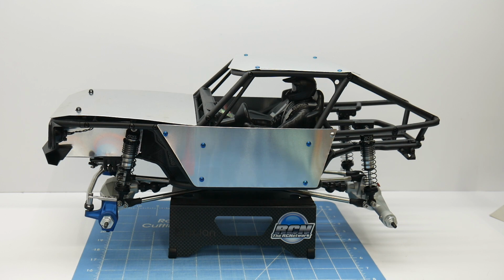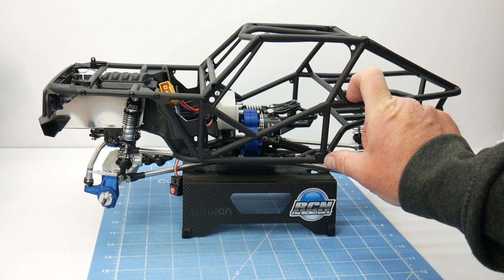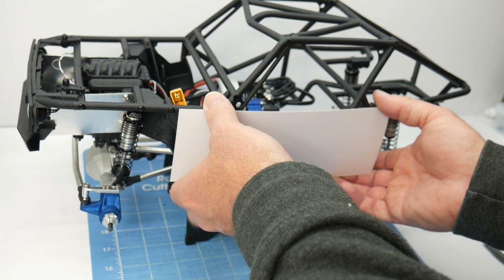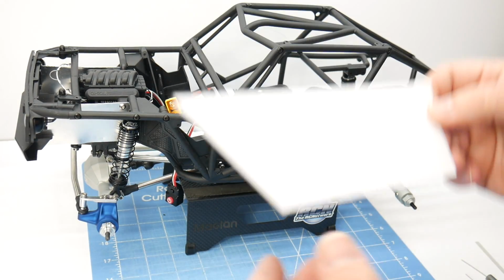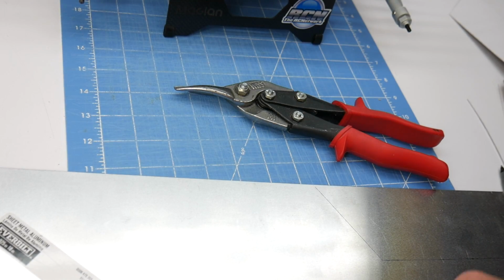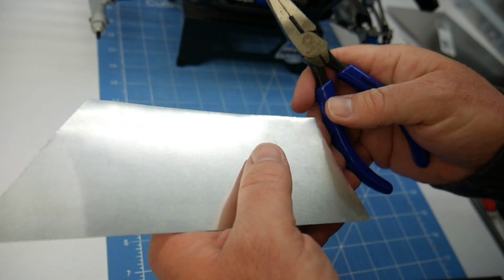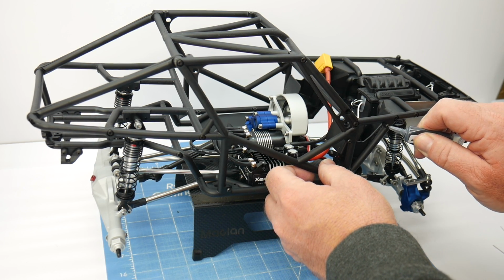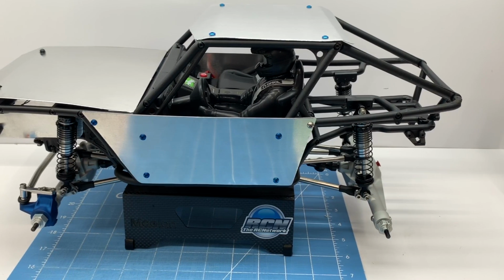How to Make RC Aluminum Panels - For your Crawlers and Scalers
In this video, I show how I make Aluminum panels for my RC's including the Axial Wraith, 1.9 Wraith, Yeti, Bomber, Tekno DB48 and Losi Rock Rey - Follow along and cut out some panels for your RC.

6" x 18" x 0.025" Aluminum Panels